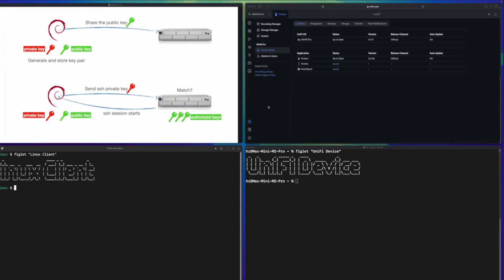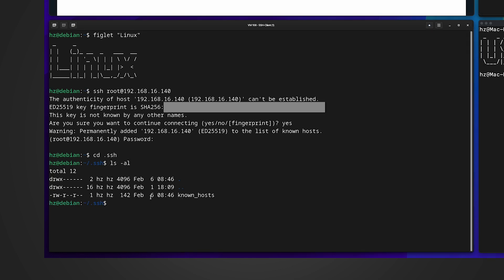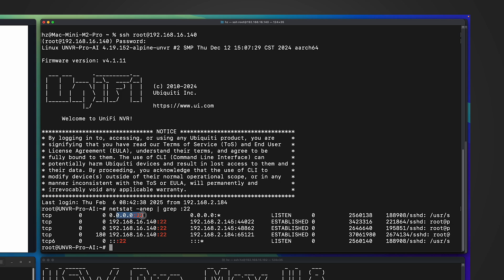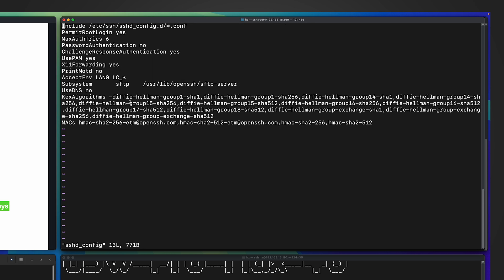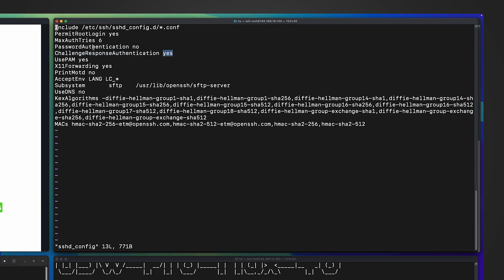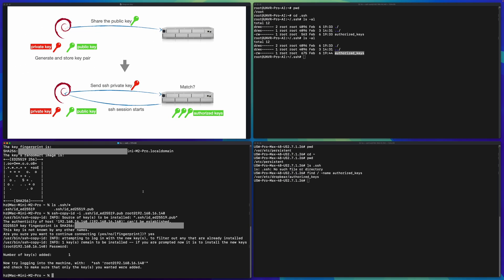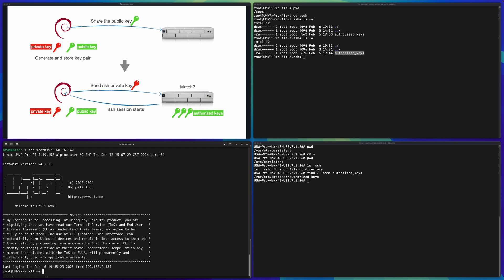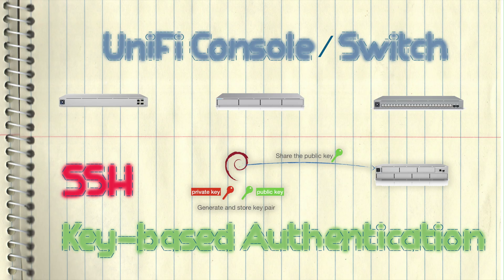Ubiquiti UniFi Console/Switch - SSH Key based Authentication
For switch, please take a look at the pinned message in the comment area. It provides a better approach than what I shown in the video.

For UniFi Console, such as UDM-Pro/UNVR, I don't see a way to bind pubkey on the ui.